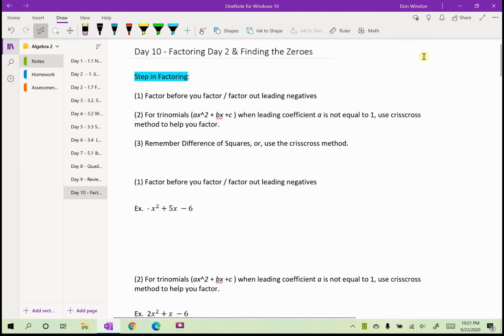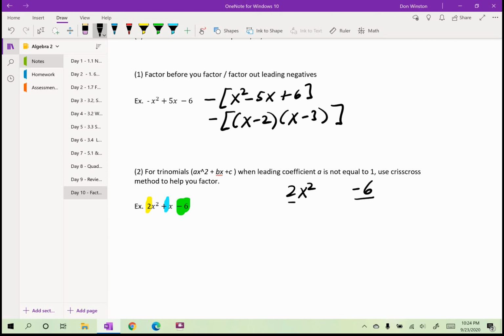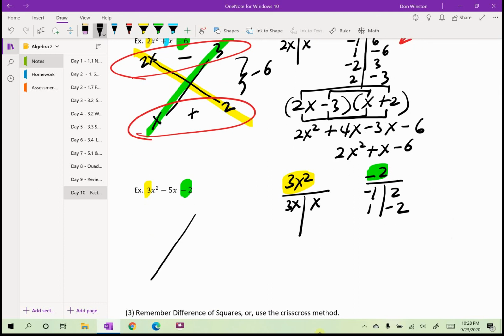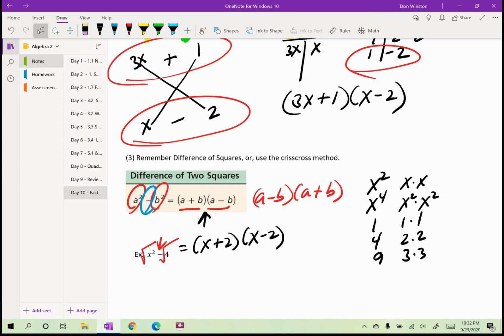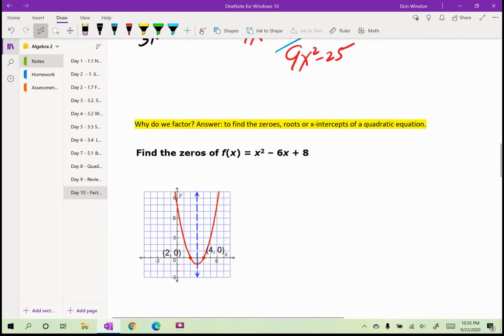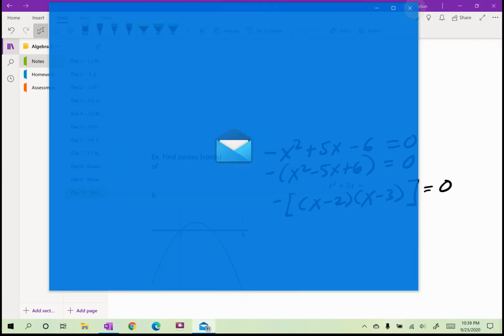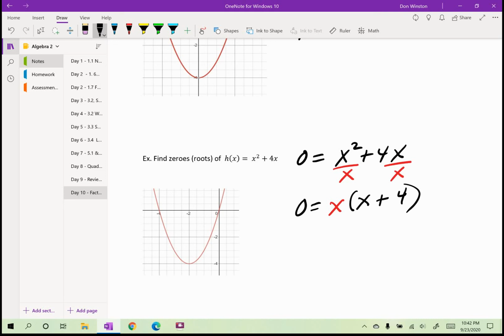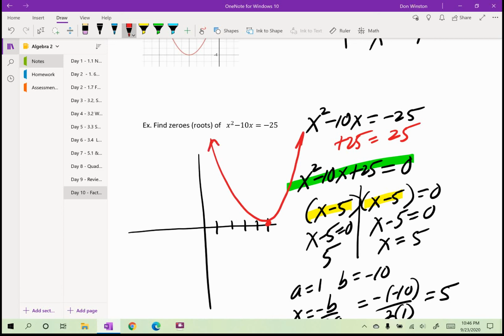09-24 Alg 2 Factoring Review - Day 2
Review of Factoring / Find Zeroes